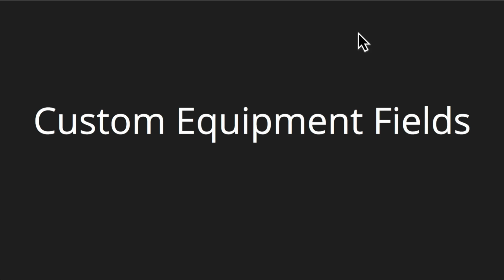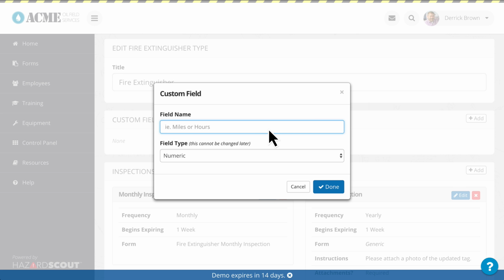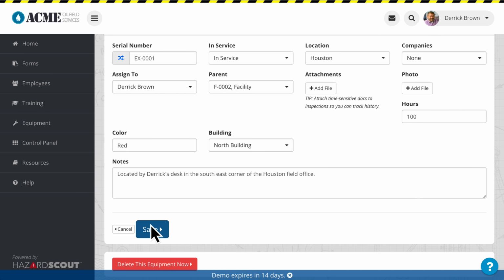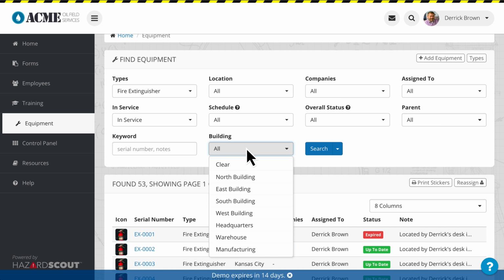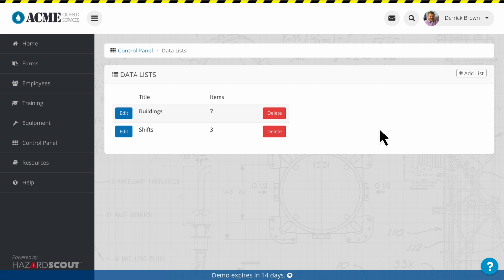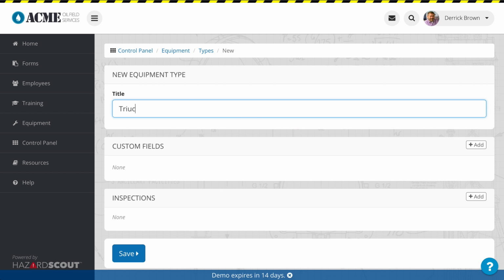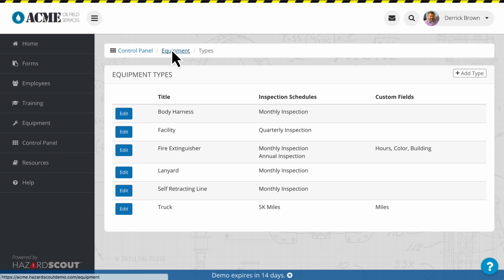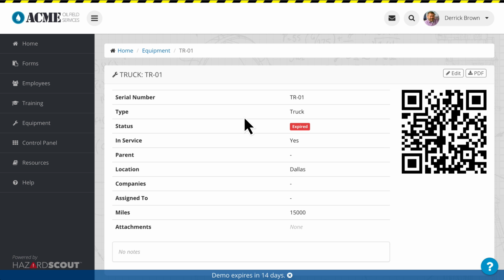Custom Equipment Fields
How to create custom fields on equipment within Flex